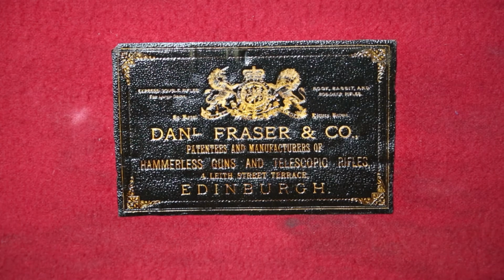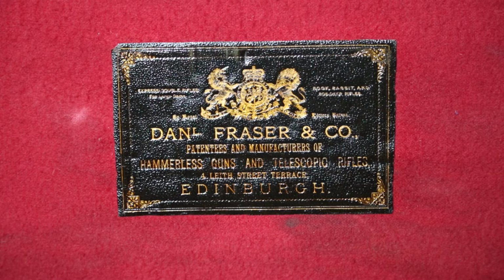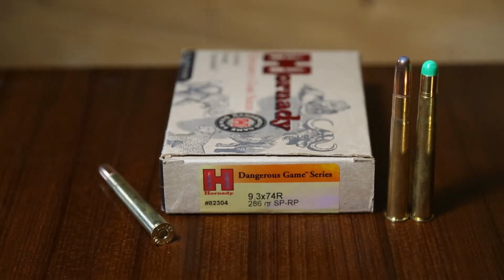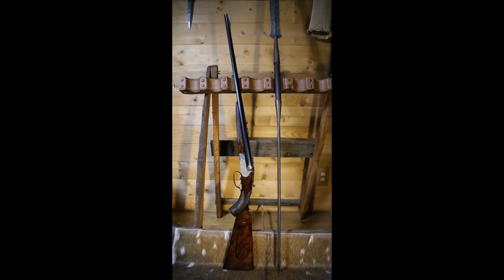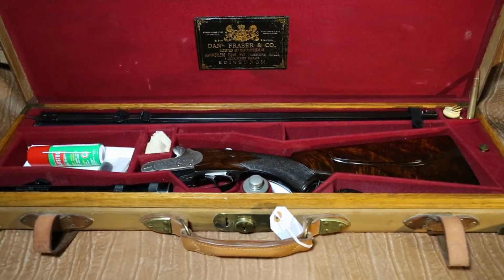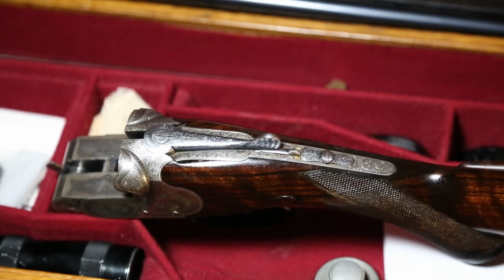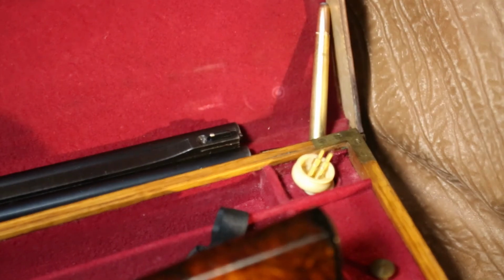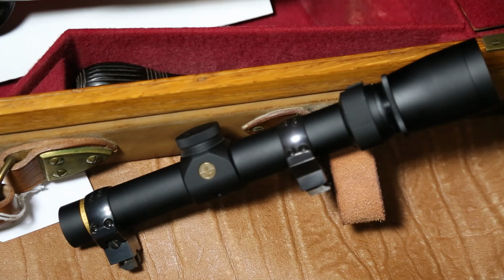Daniel Fraser 9,3 x 74R Double Rifle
Looking at a very fine example of the work of the Edinburgh gunmaker, Daniel Fraser. A cased 9,3mmx 74R, best grade double rifle is reviewed.